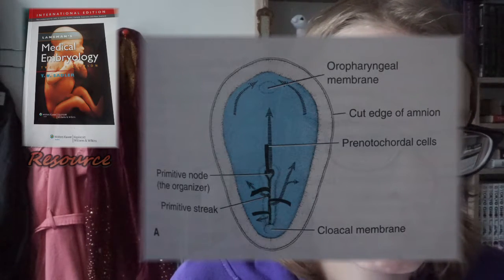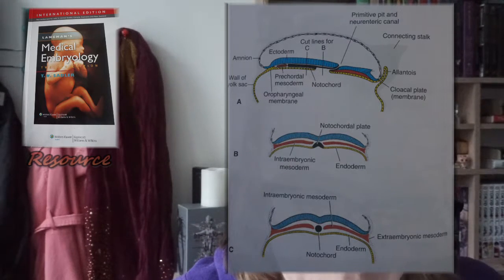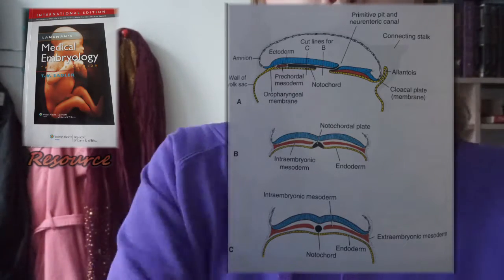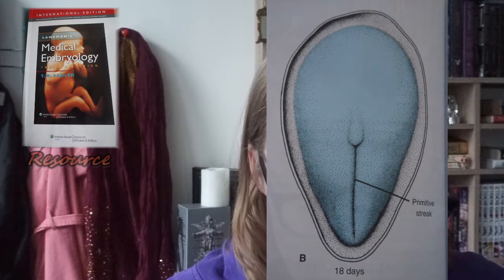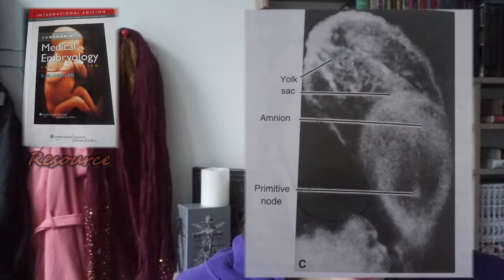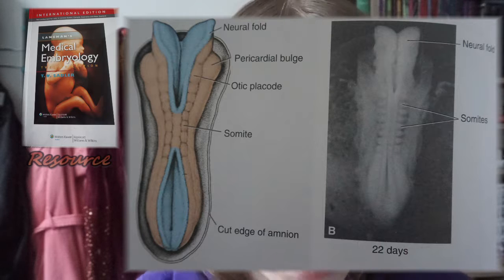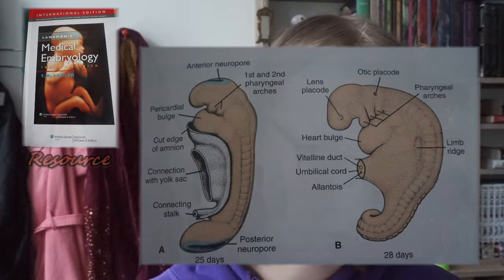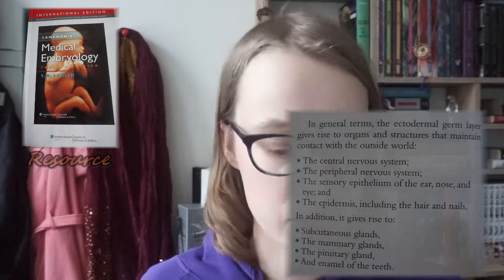Neurons episode 6: Development of the brain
Hello everybody, today I bring you the sixth episode of my series Neurons. In this I focus on the basics of a healthy development of the brain in utero (during pregnancy).
I hope you'll learn something and enjoy.